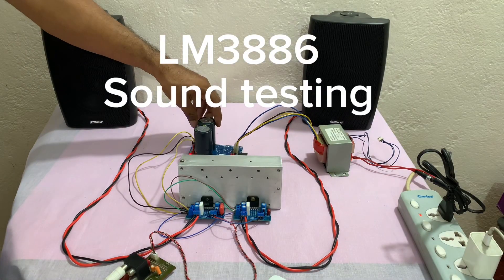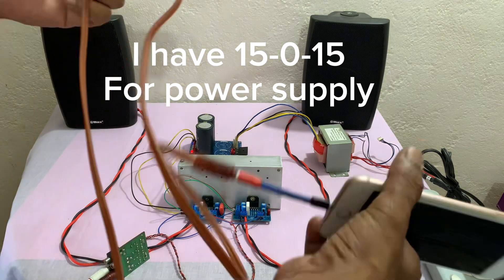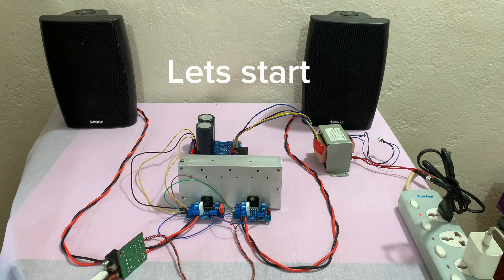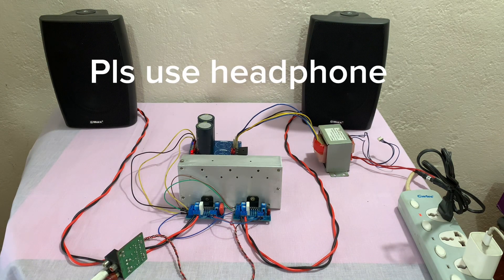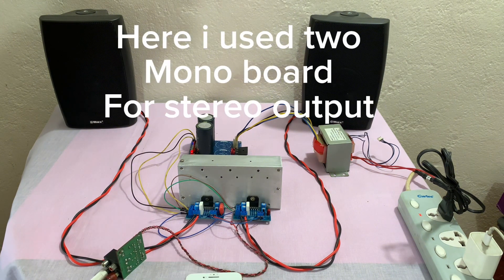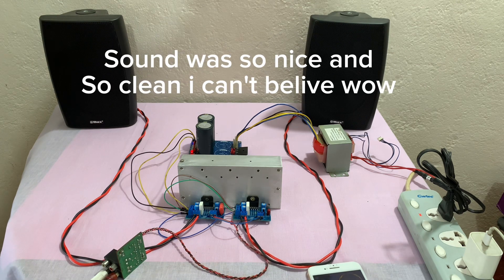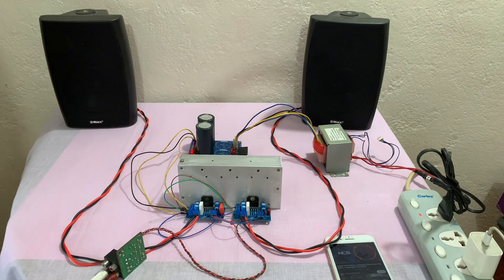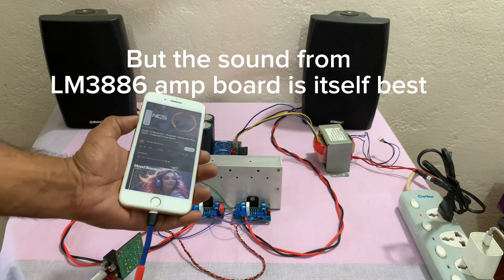LM3886 | I High-Fidelity Audio Amplifier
LM3886 Amplifier is known for its high-fidelity sound. Ideal for audiophiles and DIY enthusiasts, per channel 68W Output.